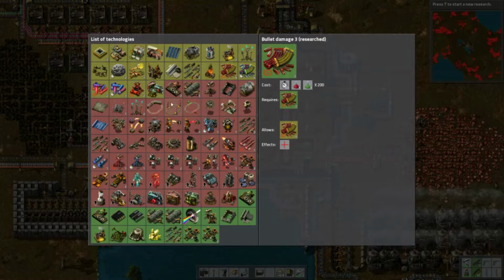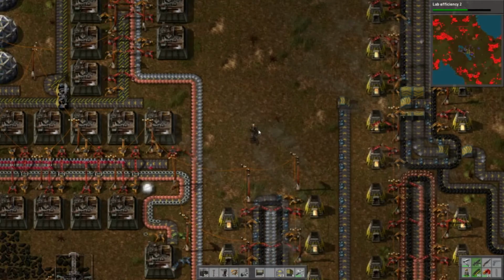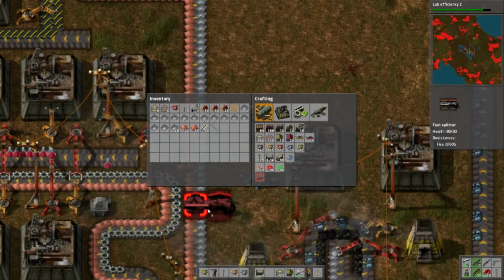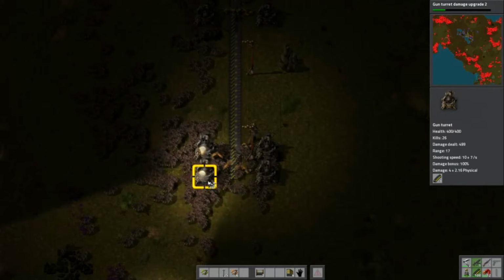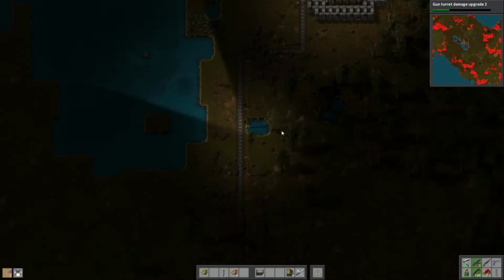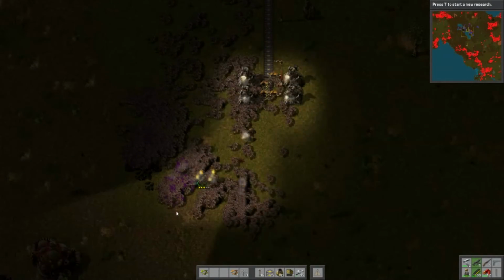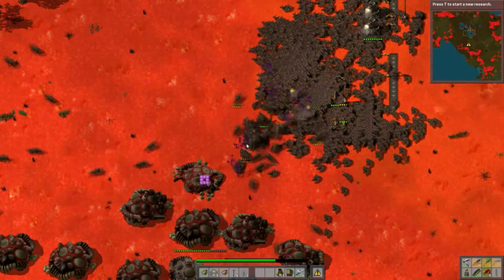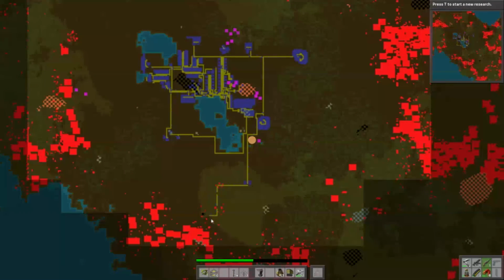Pushing and Resolutions ~ Factorio part 10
The first video of the new year! In this episode I try to address a growing resource shortage while talking about my goals for the year ahead. And shooting stuff.